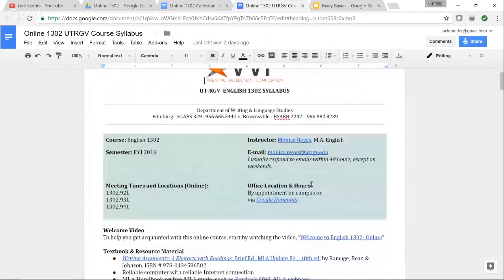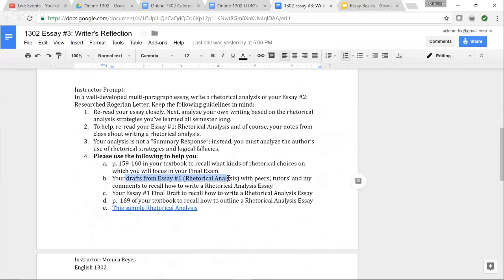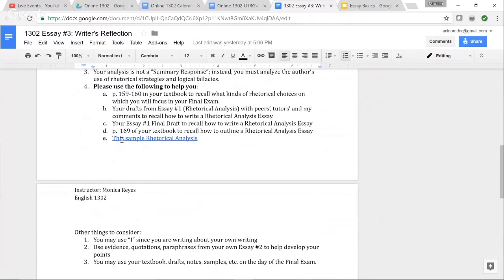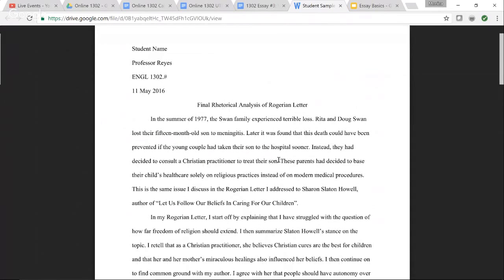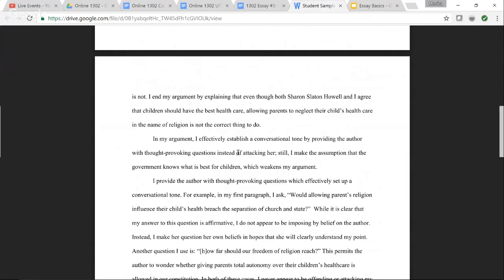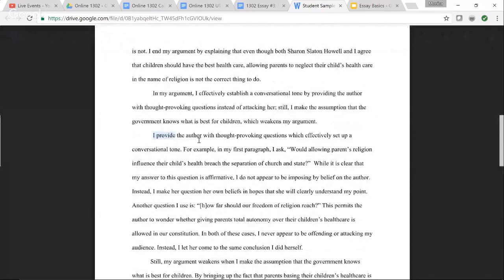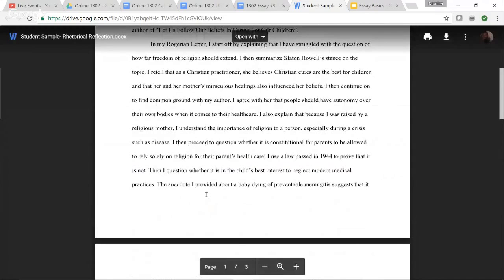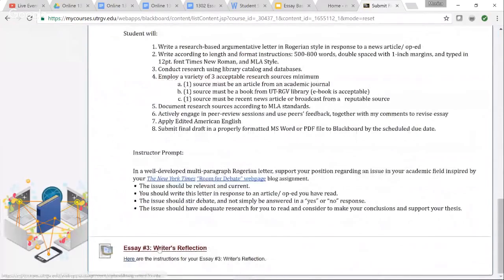Project #3 Overview: Writer's Reflection